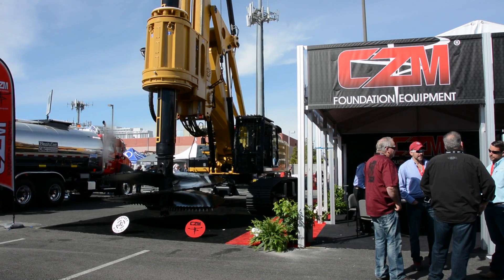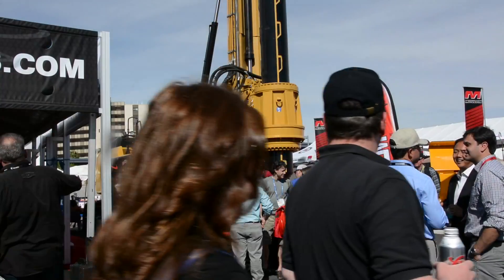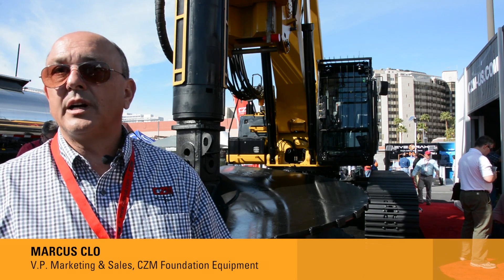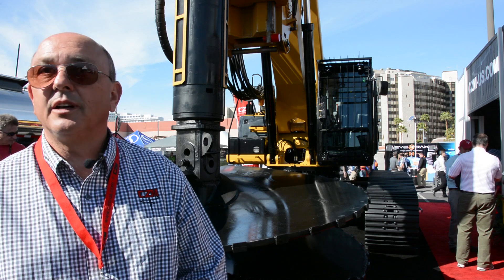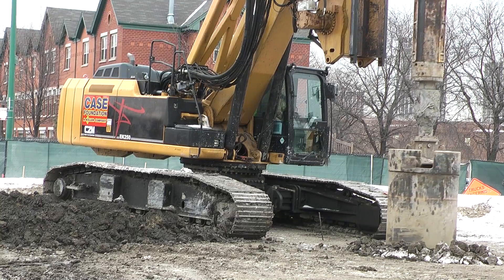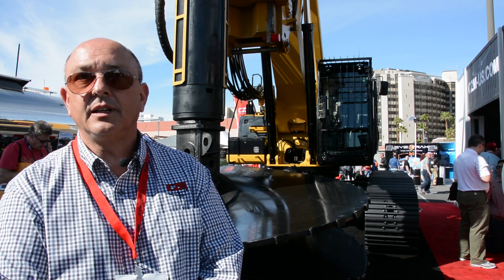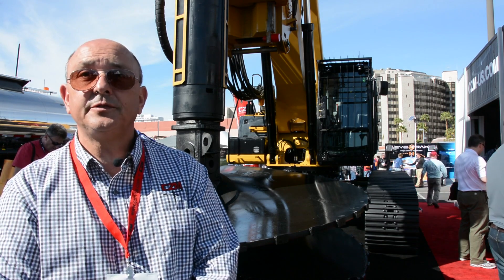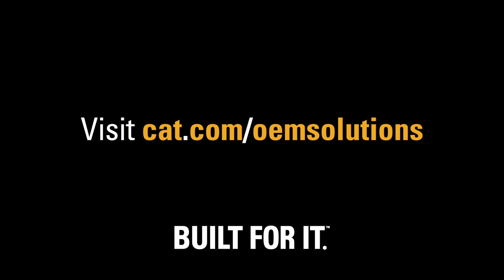OEM Solutions Spotlight - CZM Foundation Equipment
CZM Foundation Equipment is a specialized manufacturer that mounts custom drill rigs onto Cat® hydraulic excavator bases for use in wide range of foundation construction. Visit czm-us.com to find out more about CZM Foundation Equipment’s full line-up. To learn how the Caterpillar OEM Solutions Group can help meet your company’s unique machine needs,